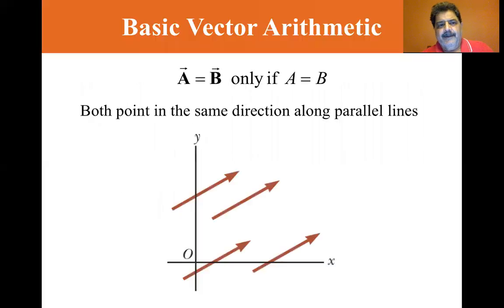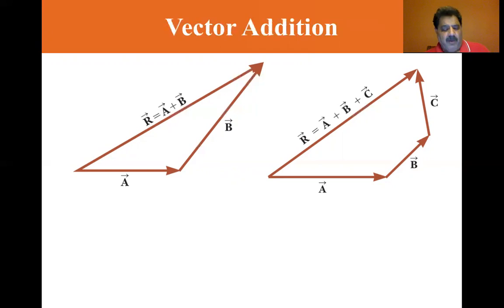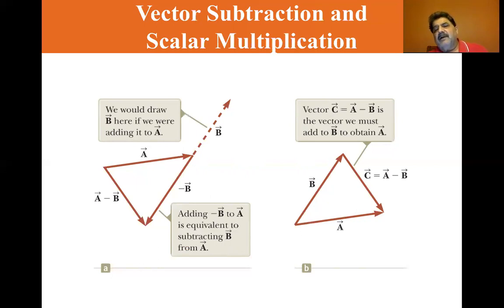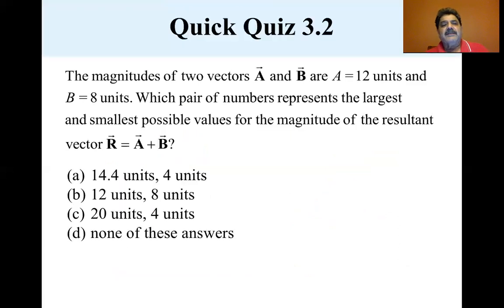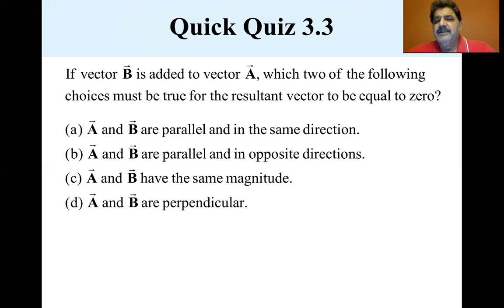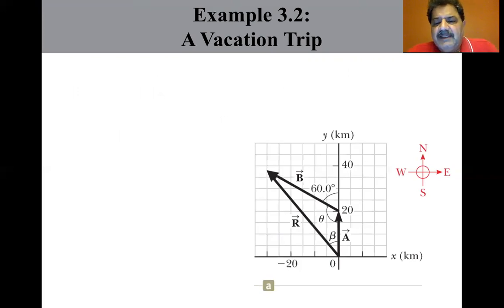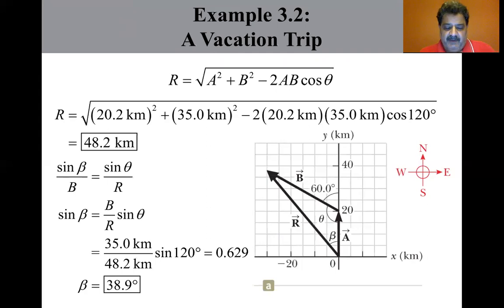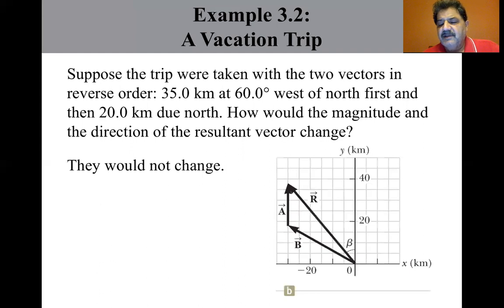University Physics Lectures, Basic Vector Arithmetic